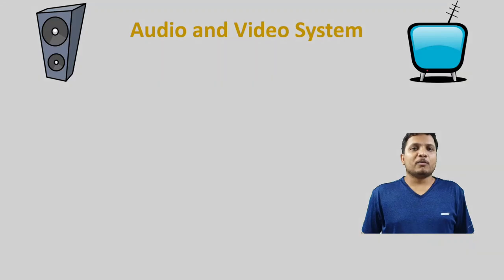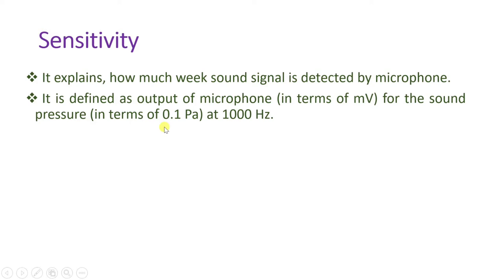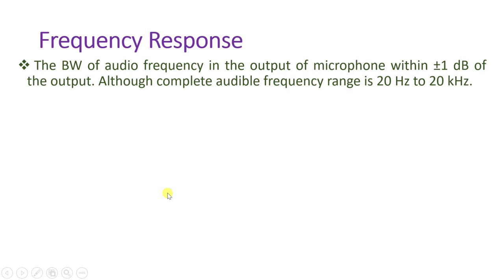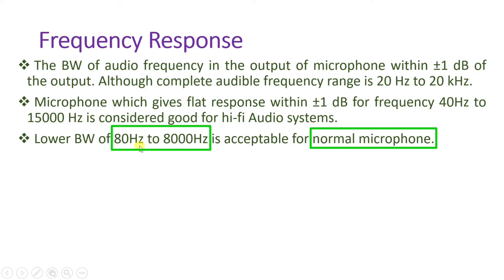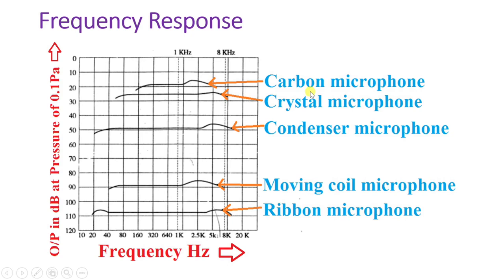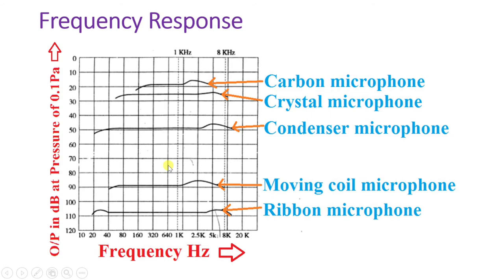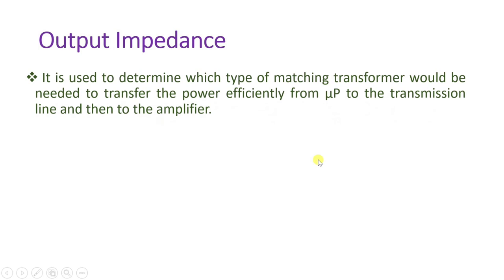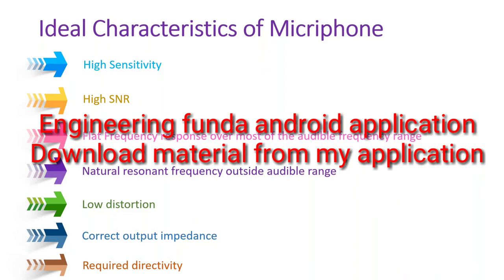Characteristics of Microphone (Sensitivity, SNR, Frequency Response, Distortion & Directivity)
Microphone and its Characteristics is explained in Audio and Video Engineering & Television Engineering with the following timecodes:

0:00 - Audio Video System / Television Engineering Lecture Series
0:20 - Basics of Microphone
1:20 - Sensitivity of Microphone
3:38 - SNR of Microphone
5:24 - Frequency Response of Microphone
10:55 - Distortion of Microphone
12:10 - Directivity of Microphone
12:42 - Output Impedance of Microphone
15:21 - Ideal Characteristics of Microphone

Following points are covered in this video:

0. Microphone
1. Characteristics of Microphone
2. Sensitivity of Microphone
3. SNR of Microphone
4. Frequency response of Microphone
5. Distortion of Microphone
6. Directivity of Microphone
7. Output Impedance of Microphone
8. Ideal Characteristics of Microphone